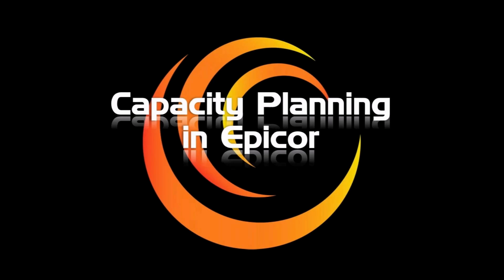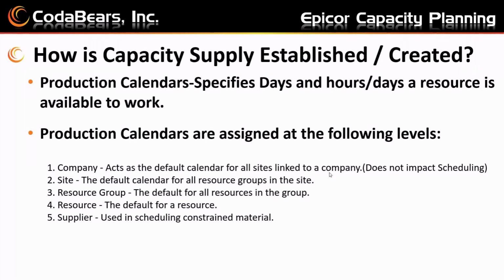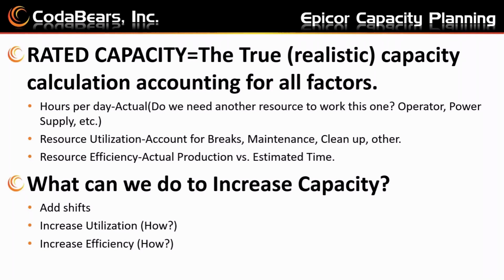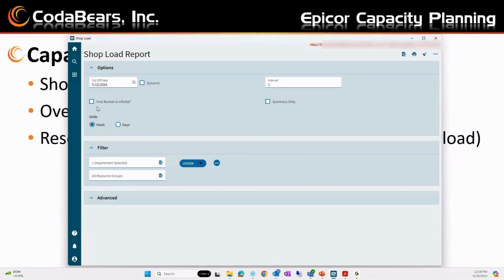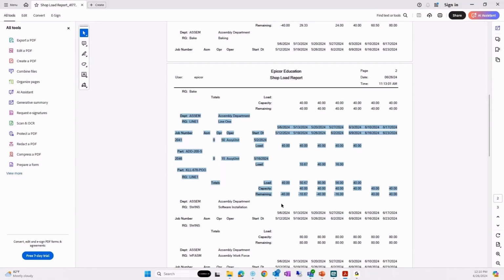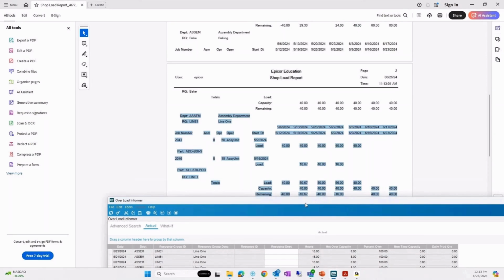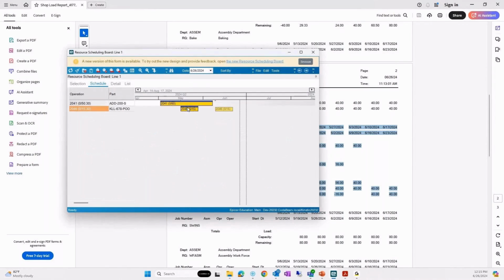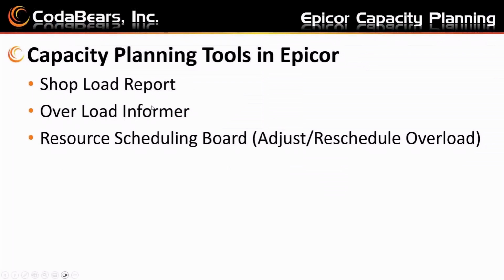Maximize Production Potential: Capacity Planning & Shop Load Lunch & Learn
Maximize your production potential with advanced capacity planning! In this Lunch & Learn session, gain invaluable insights into effective resource allocation, identifying bottlenecks, and establishing realistic lead times. Whether you're dealing with short-term subcontract work or long-term capacity needs and capital improvements, this session has you covered.

In This Video:

Advanced Capacity Planning: Learn strategies for optimal resource allocation.
Identify Bottlenecks: Discover how to spot and address production bottlenecks.
Realistic Lead Times: Establish achievable lead times to enhance production efficiency.
Comprehensive Coverage: From short-term subcontract work to long-term capacity needs and capital improvements.
Benefits of Watching:

Enhanced Efficiency: Improve your production processes with advanced planning techniques.
Better Resource Management: Optimize resource use and reduce downtime.
Future-Ready Planning: Prepare for both short-term and long-term production demands.
Join us to master capacity planning and shop load management, ensuring your production processes run smoothly and efficiently. Watch now to take your production potential to new heights!